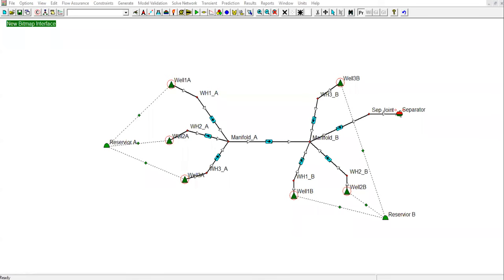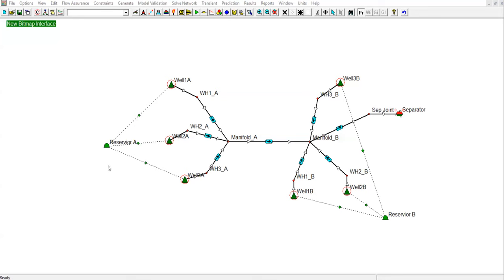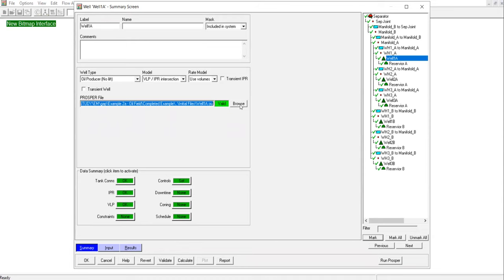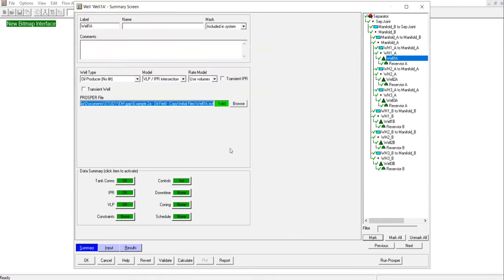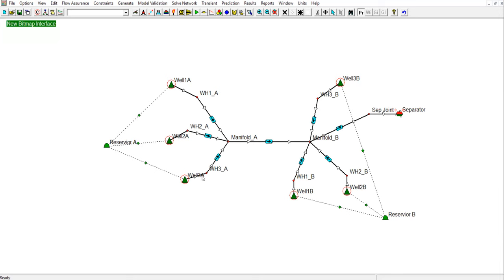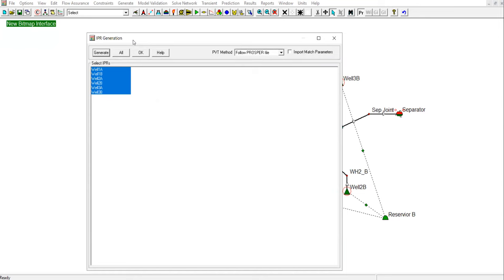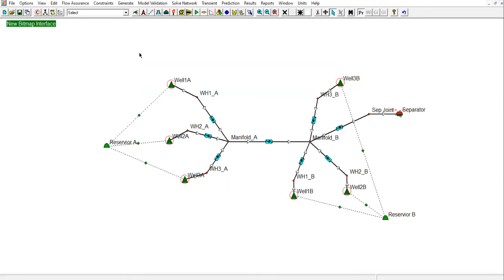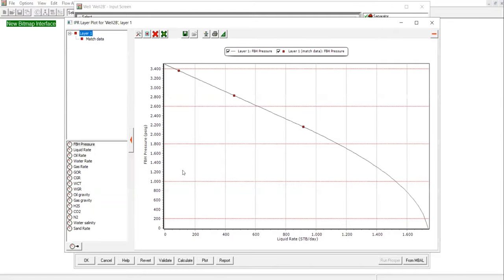GAP 30: Generate All Wells IPRs with PROSPER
GAP Tutorial: Generate All Wells IPRs with PROSPER